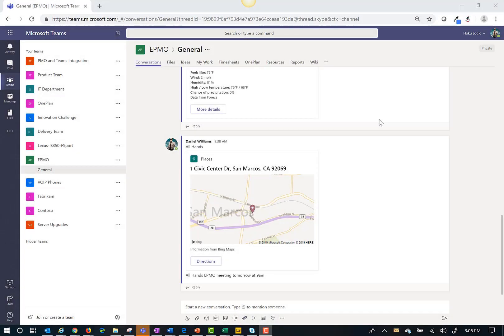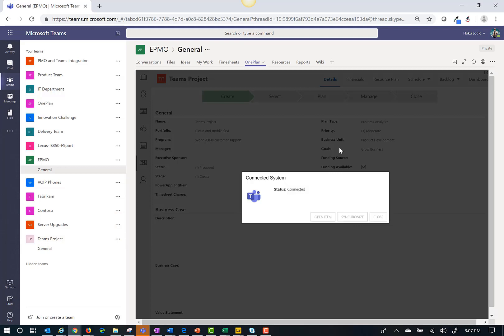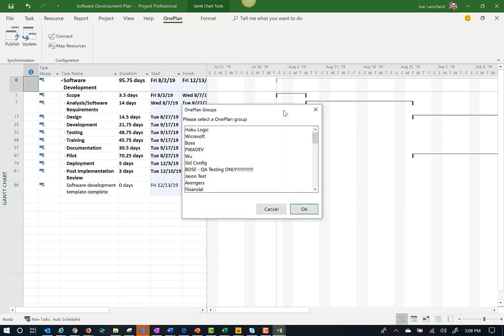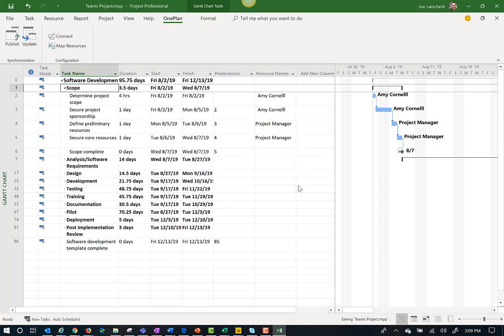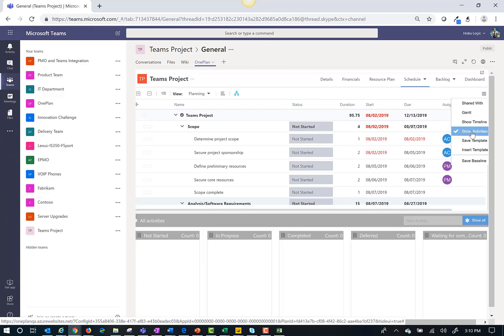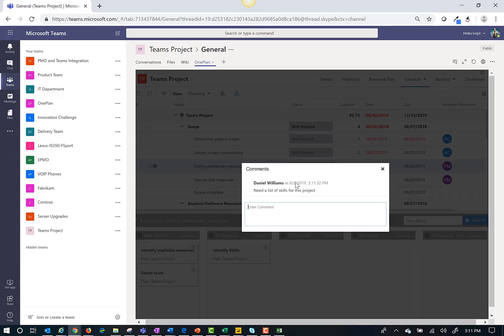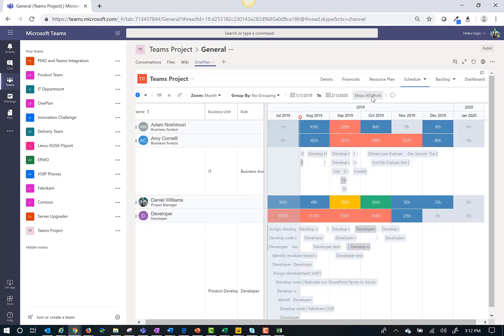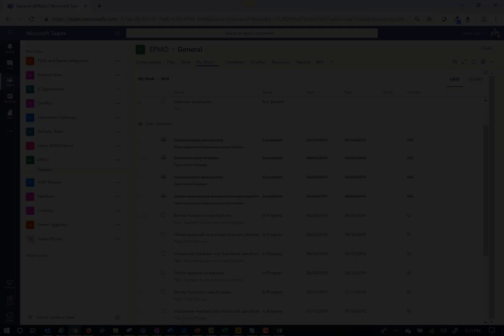Publishing Microsoft Project schedules to Microsoft Teams Demo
View a demo on publishing Microsoft Project schedules to Microsoft Teams.